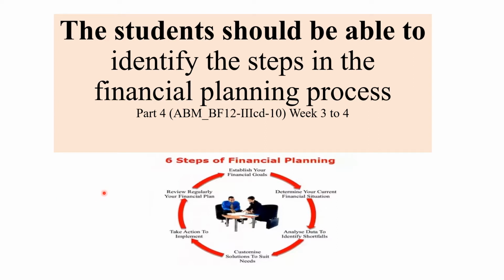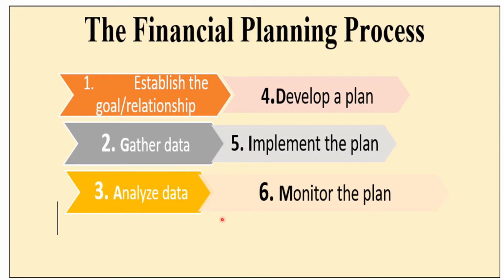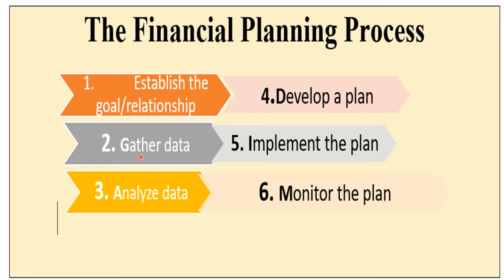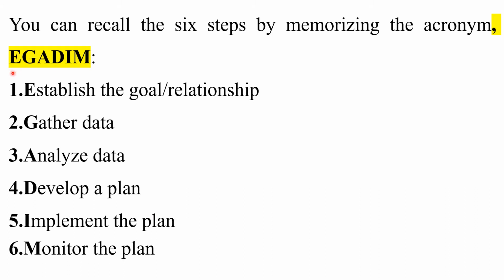The steps in financial planning process.week 4